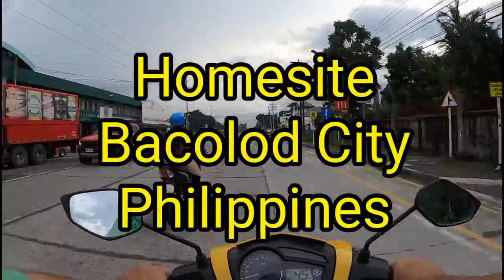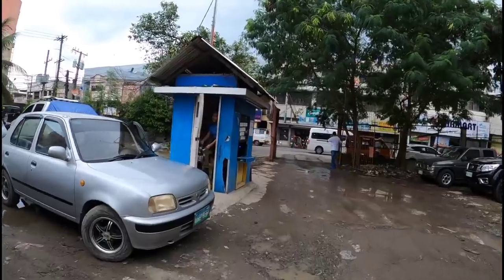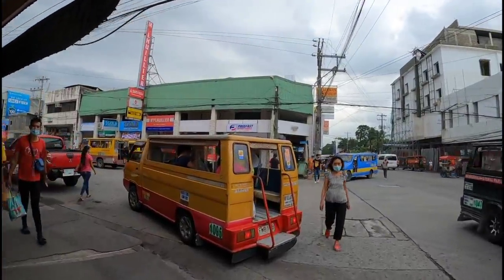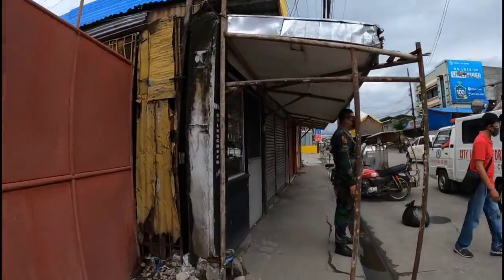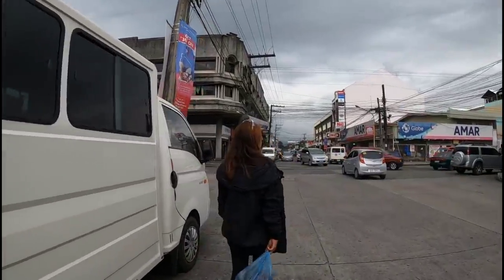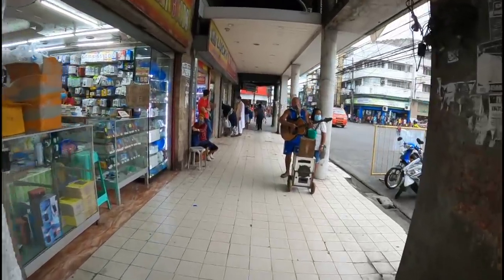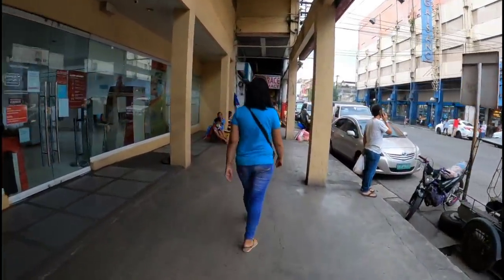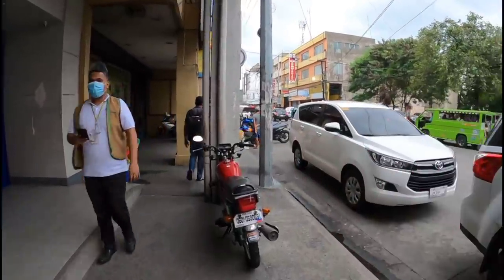NEW MALL / Bacolod City Philippines / GAISANO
there is a new shopping mall in downtown Bacolod City. Gaisano Mall. it's not yet open but it is looking close to it